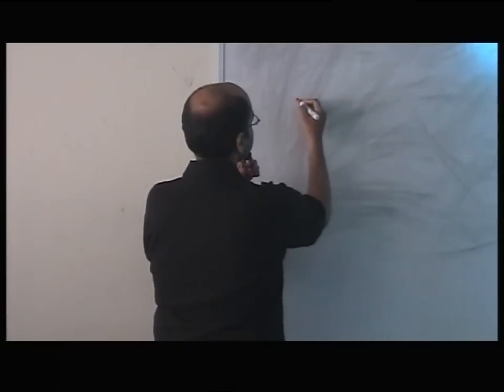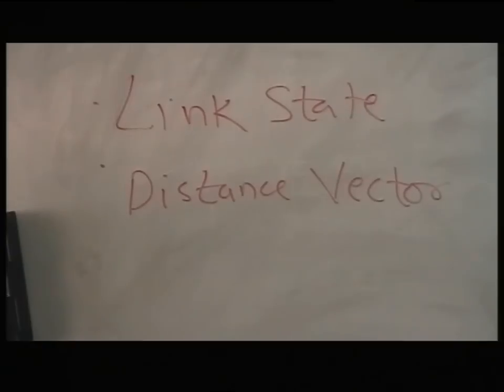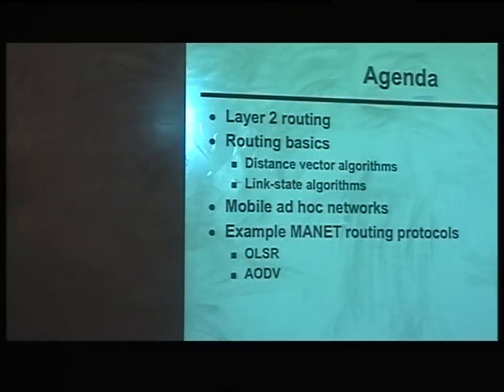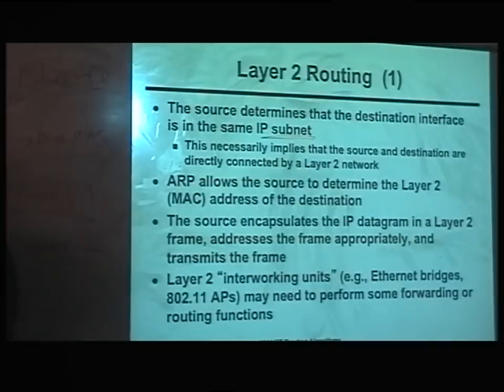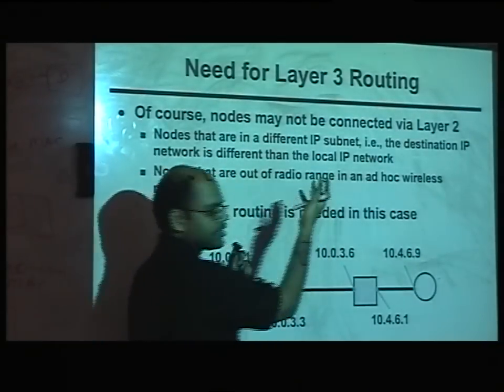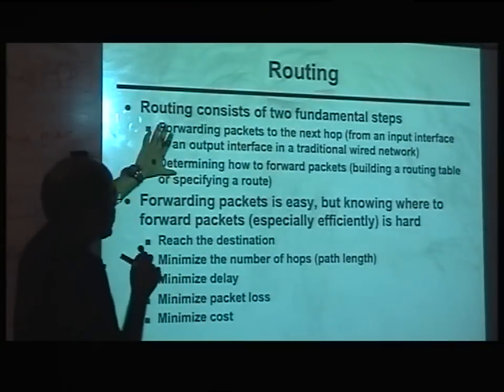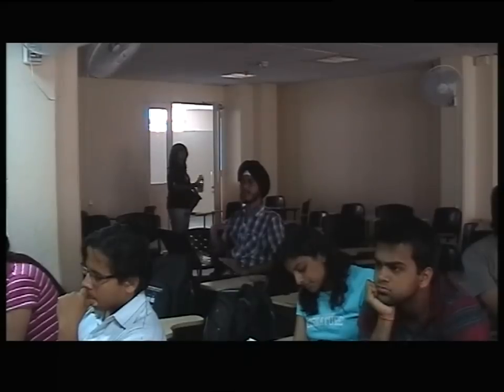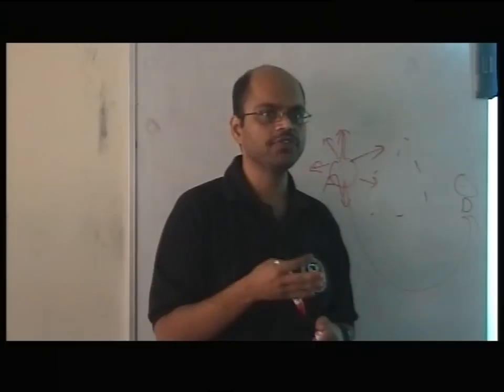Mobile_Computing_Week 14_Day1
MANET Routing